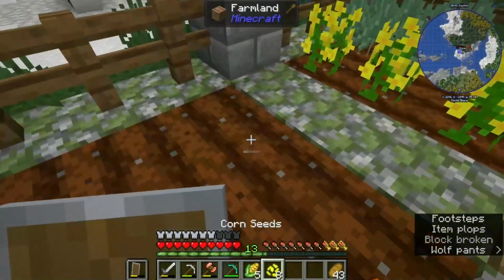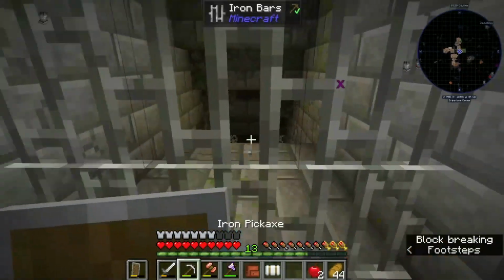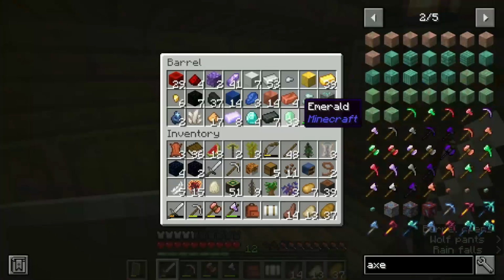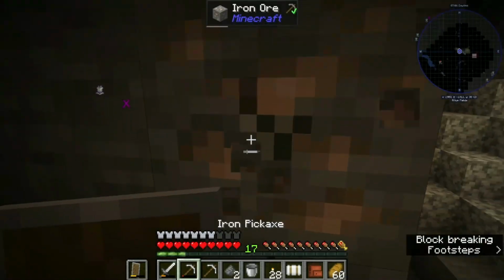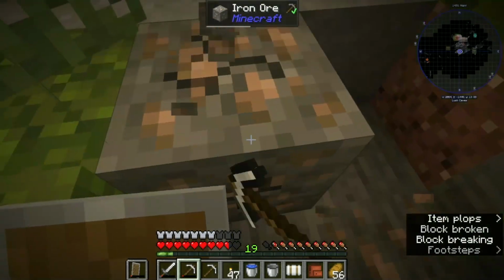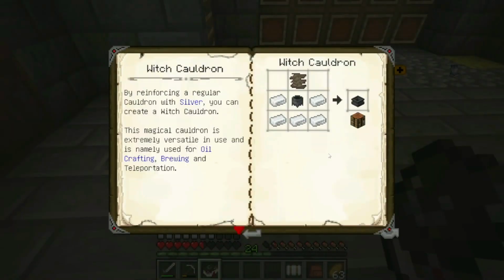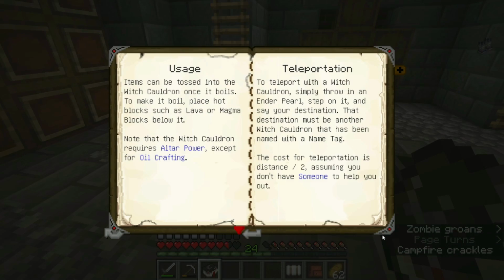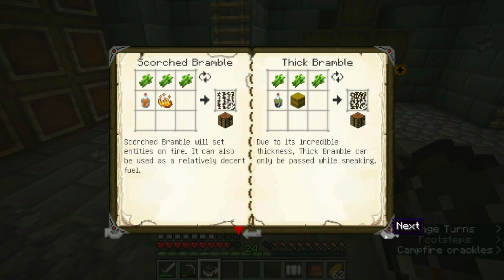Time To Get Our Enchanting Ready - Minecraft Prodigious Modpack Ep2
Today I Decided I Needed To Start Setting Up The Base More So I Tried To Make It Neat.

Ive Really Been Missing Modded Minecraft So I Decided To put Together A Random Set Of Mods That Id Love To Play With Lets See How The Series Unfolds.